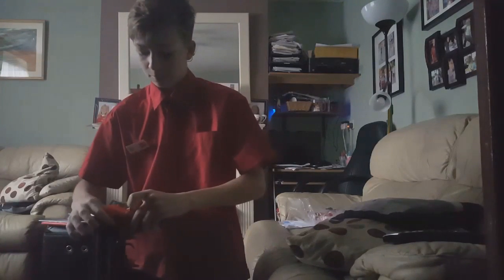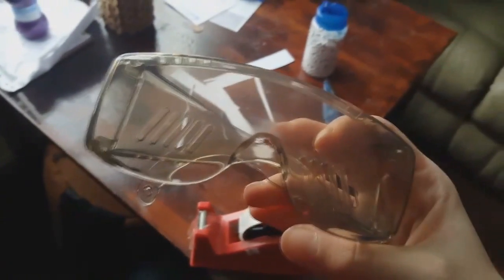50p reviews - ak47 bb gun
BB pellets I recommend you buy..

Send me shit, I'm poor. Gonna do some things that aren't shit post soon.